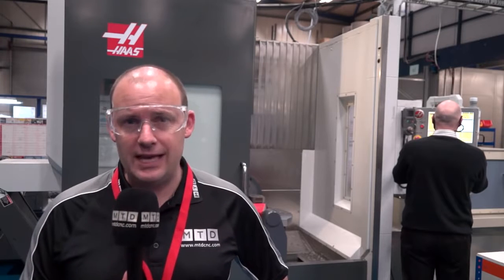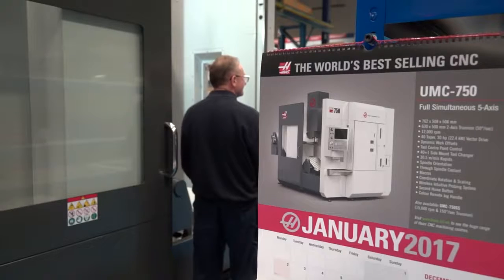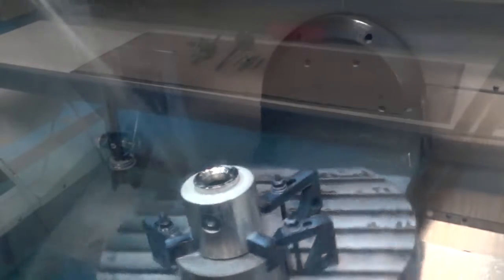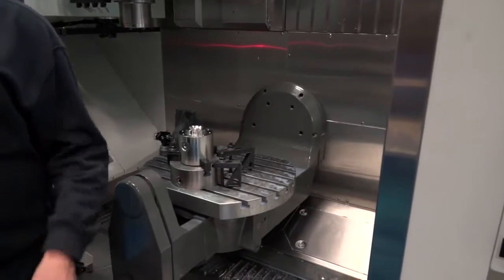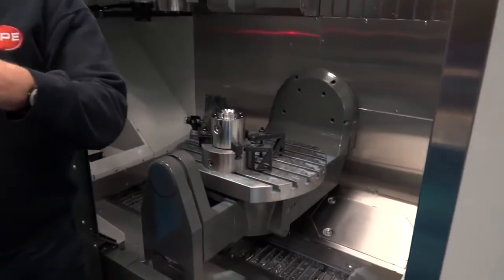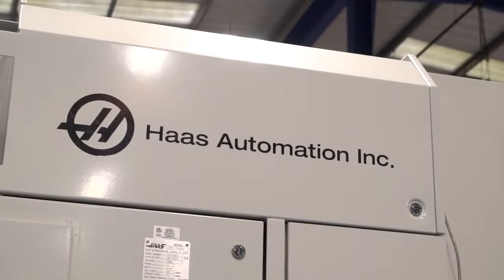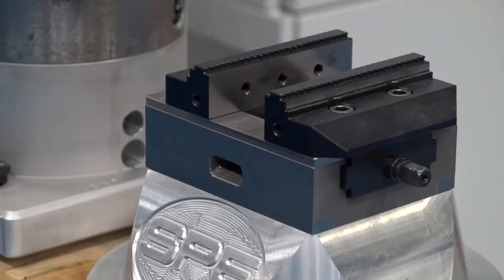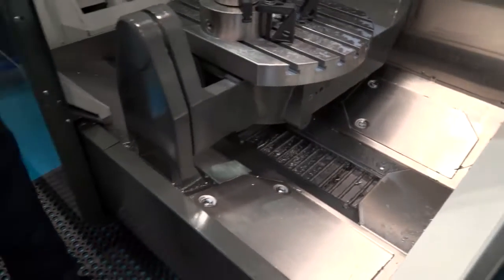Swiftool install their 2nd HAAS UMC 750 5 axis VMC